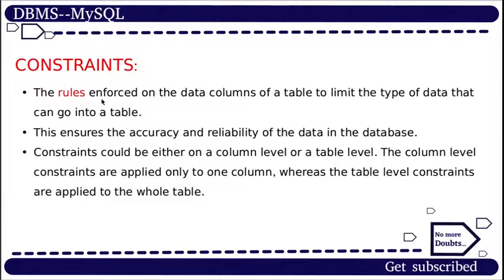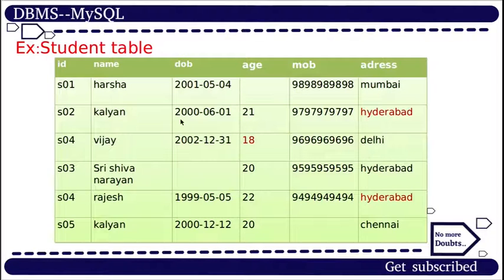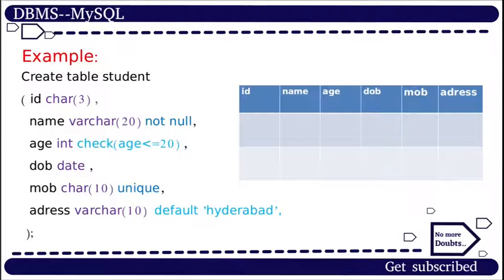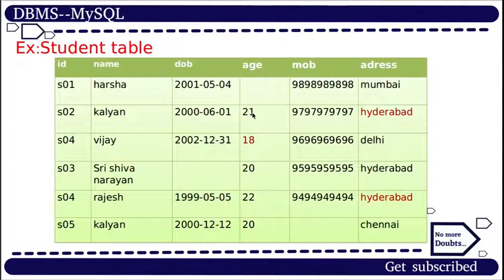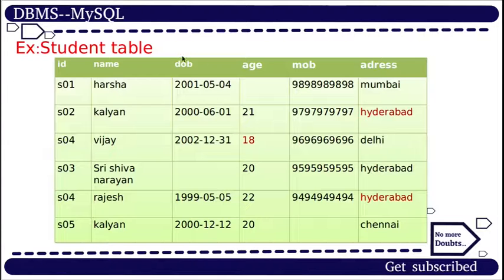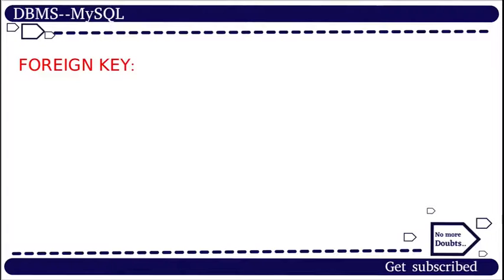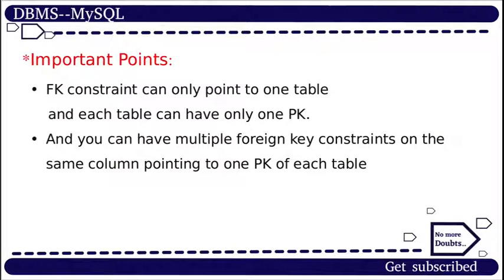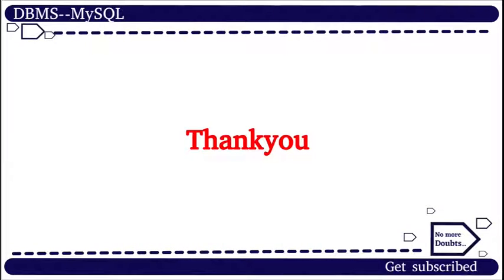Constraints in Mysql | primary, foreign keys,check,unique,default,notnull